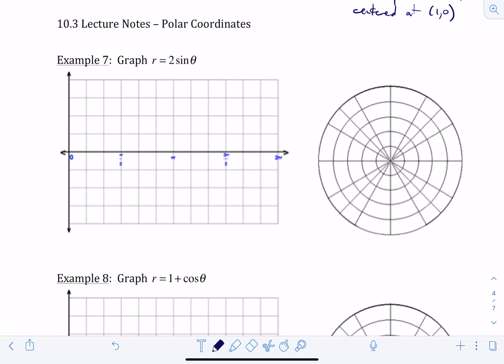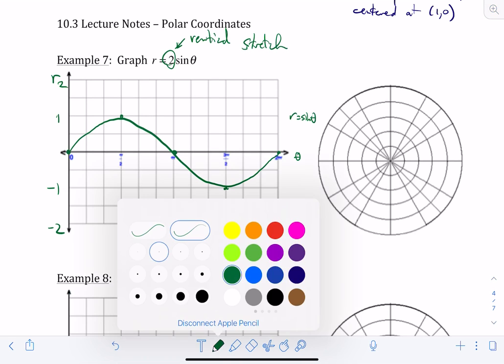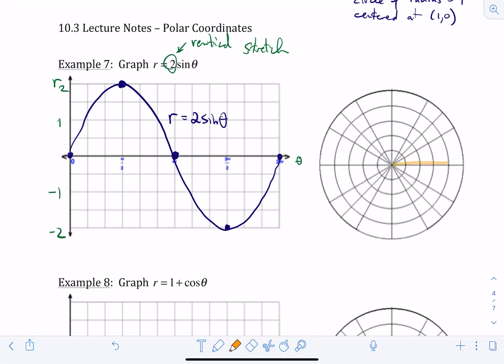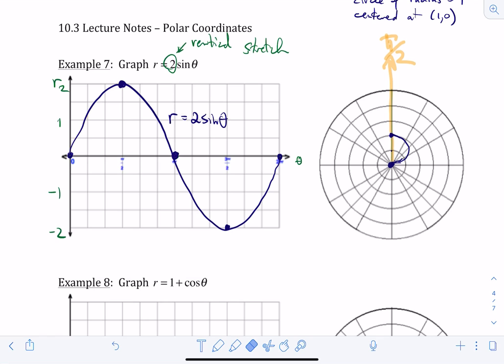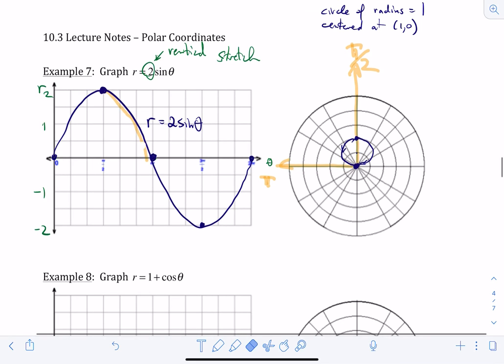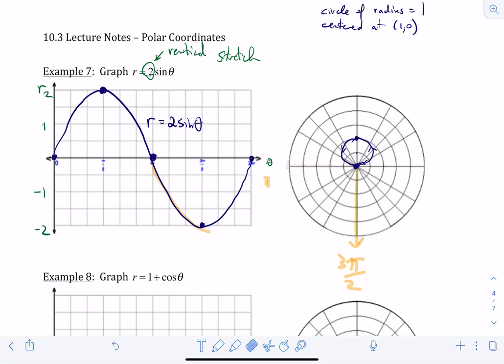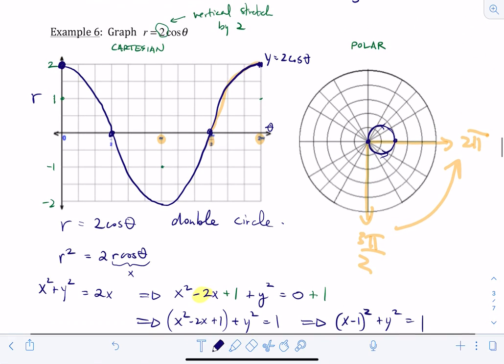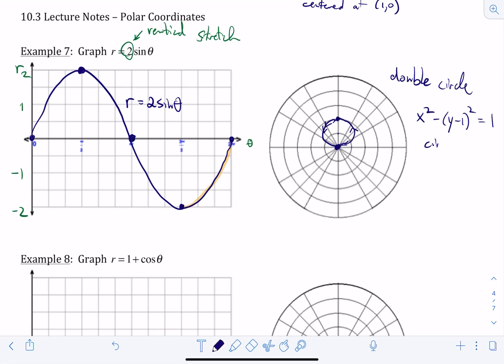10.3 Polar Coordinates - Example 7